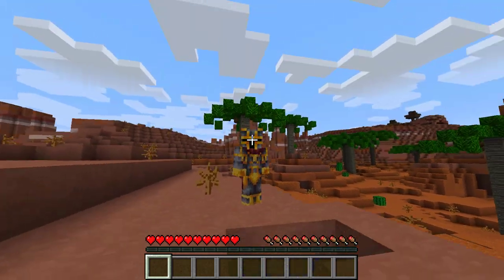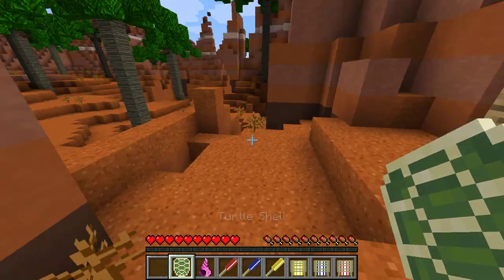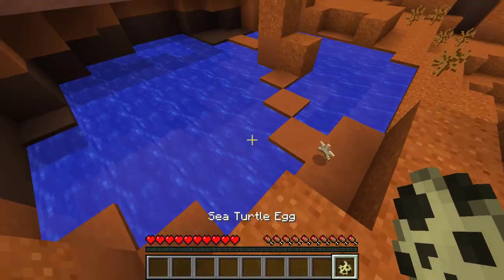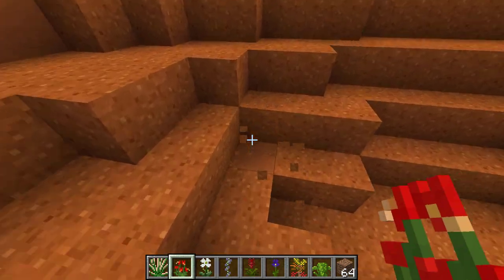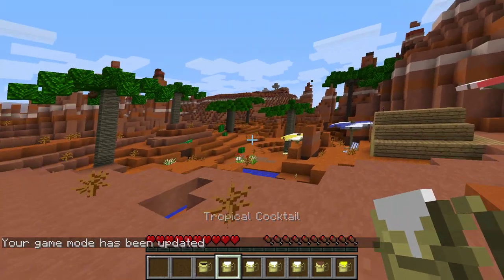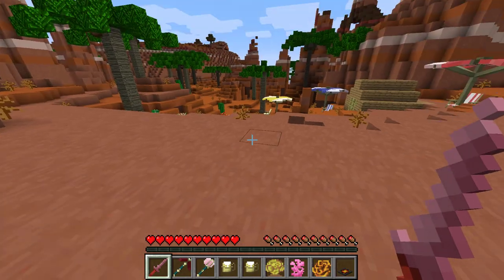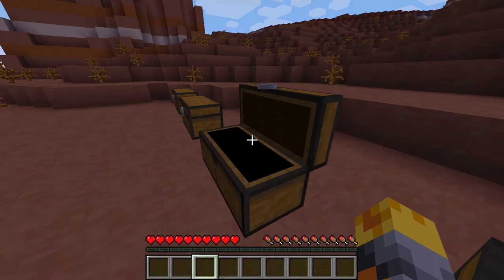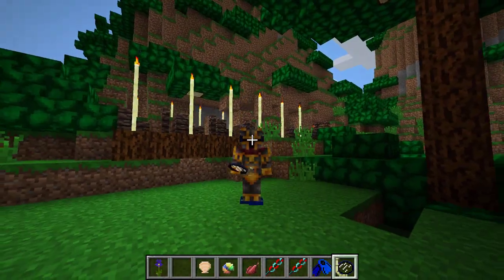Minecraft TROPICRAFT MOD / PALM TREES, NEW PETS & MORE!! Minecraft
In this Minecraft Video I will be showing you guys what is it like to live by a beach with our awesome Tropicraft or Tropical Mod its so fun which different varieties of mobs and plants which should fill your day with loads of fun! Enjoy this Minecraft mods video!